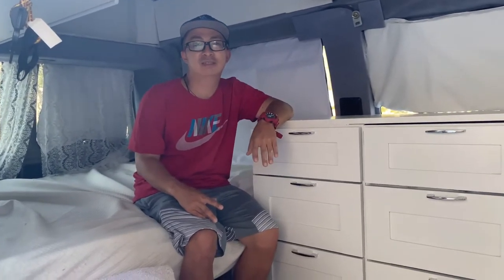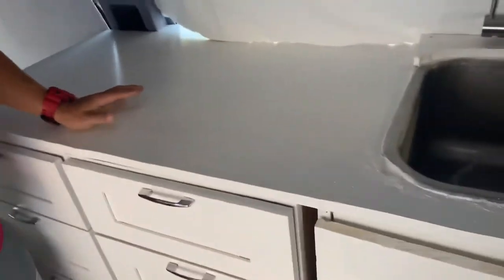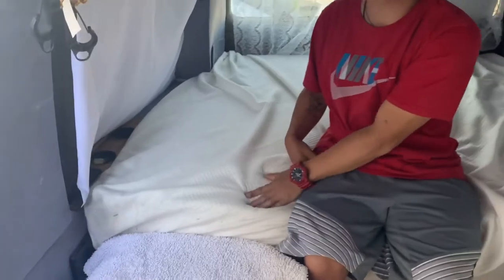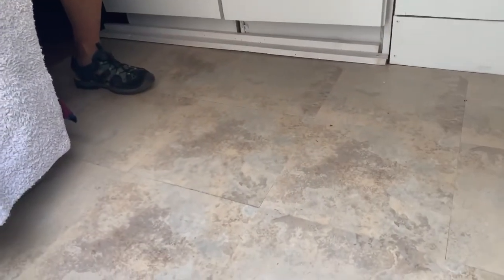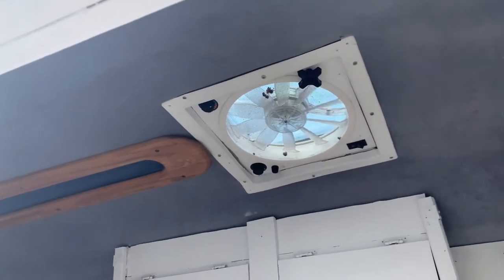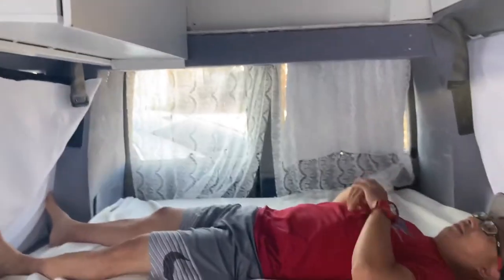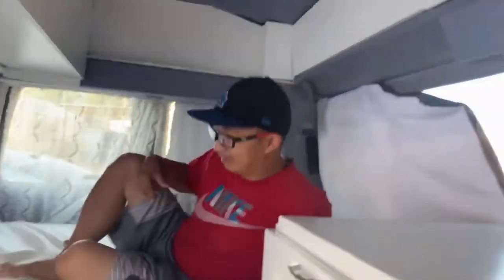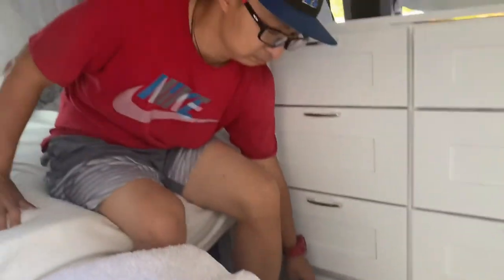Camper Van Tour! Travel ❤️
Getting ready to travel around the US! Here’s a tour to our camper van. Welcome to Rusty Van! We called our van Rusty. This Chevy conversion van 1998 is made to a complete campers or tiny homes on wheels. Everything basic to live on the road while traveling or into a road trip❤️